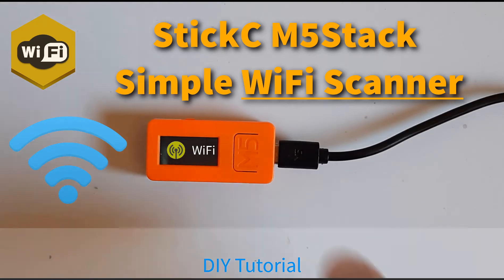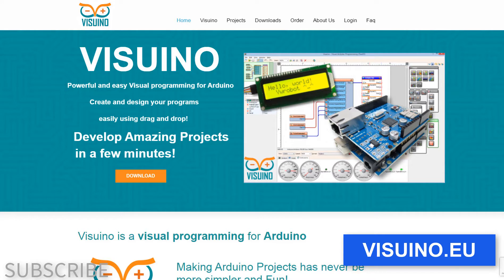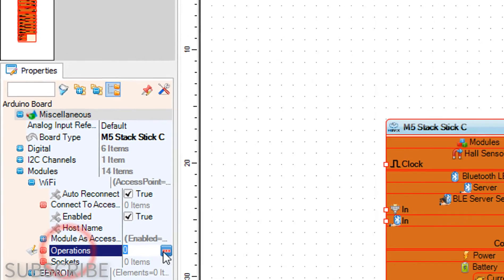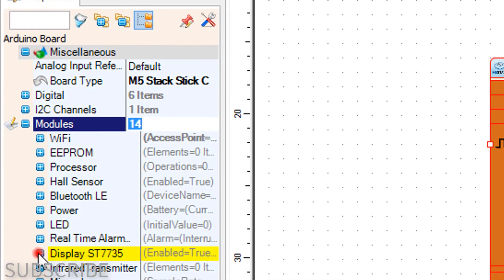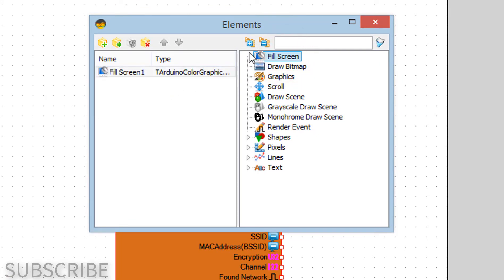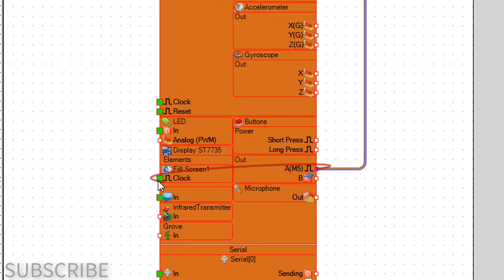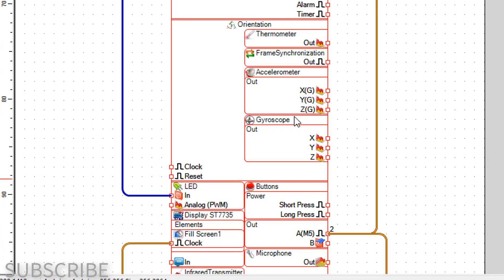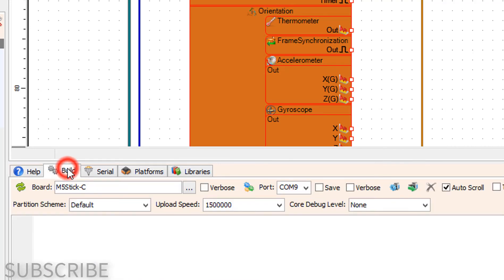StickC M5Stack Ultra Simple WiFi Scanner - ESP32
In this project we will learn how to make a WiFi Scanner using a M5StickC ESP32 module to Display the WiFi networks around.